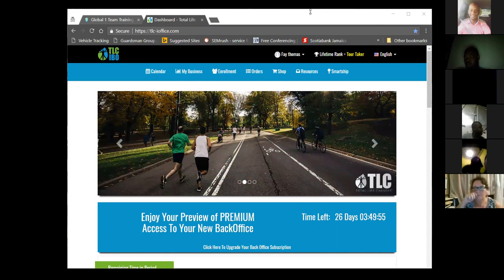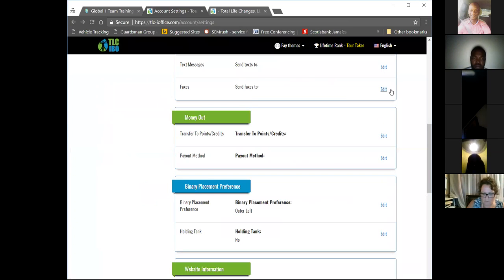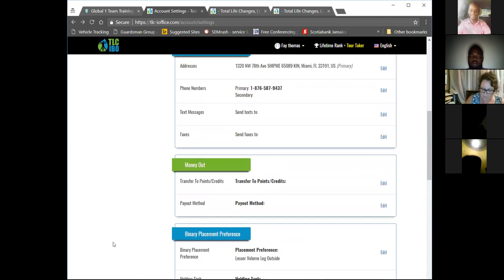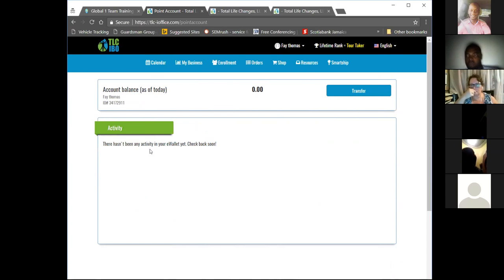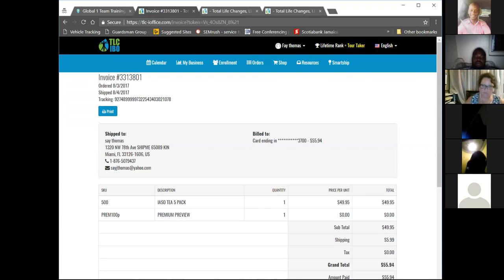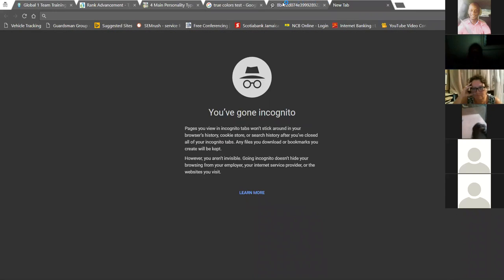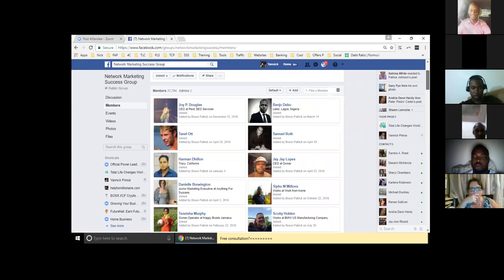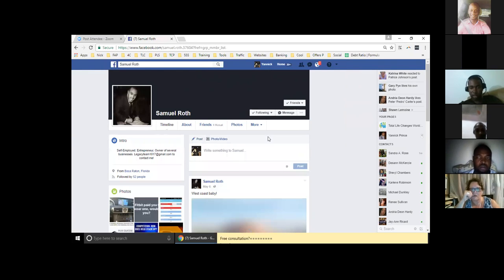TLCJamaica Team Training Aug 6, 2017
To get started and for more info on Total life changes click the